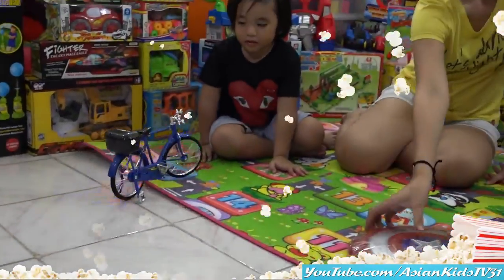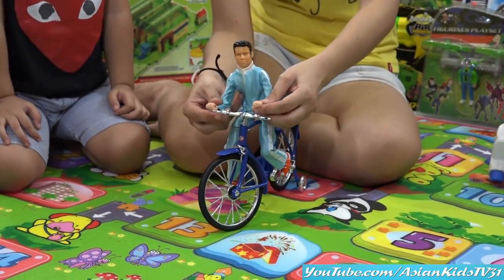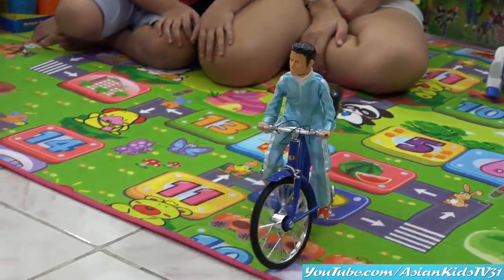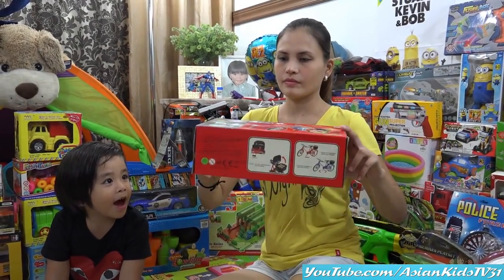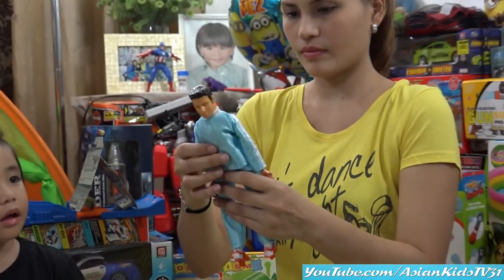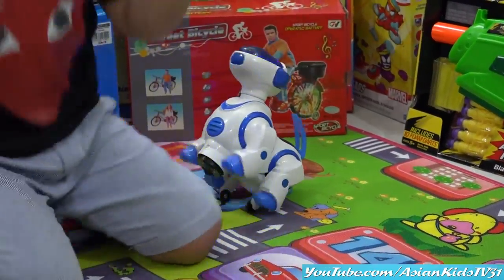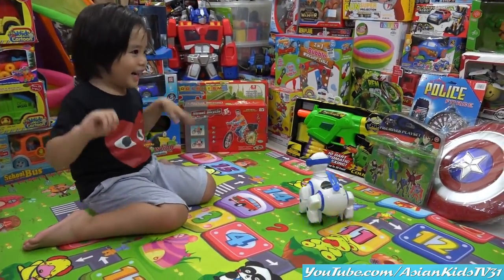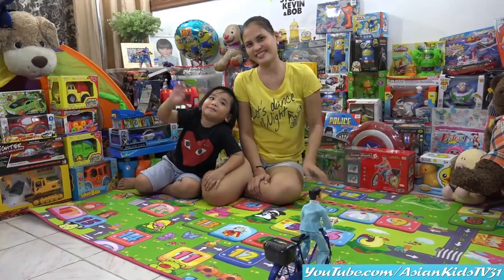Awesome Kids' Toys: A Battery Operated Pedal Bicycle Toy Unboxing and Playtime w/ Garet